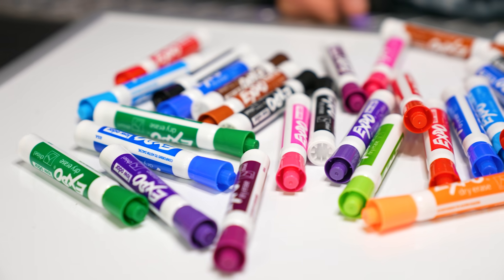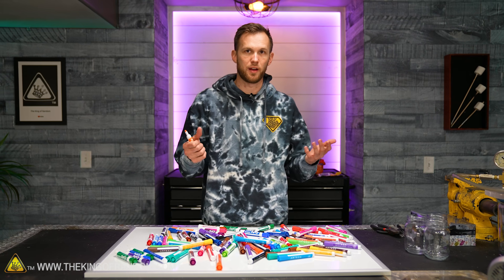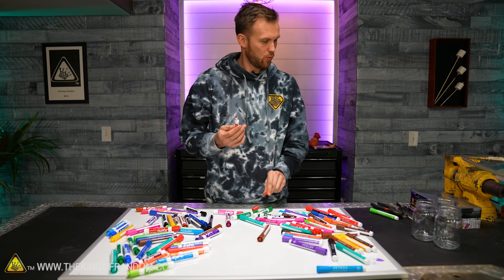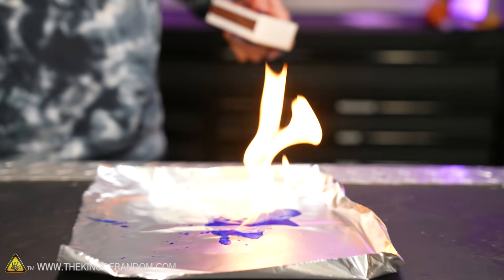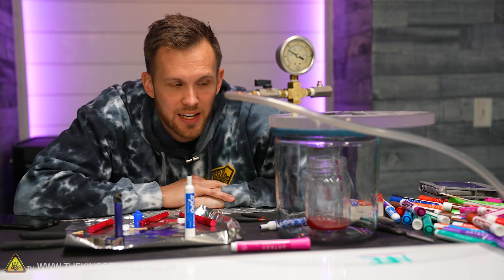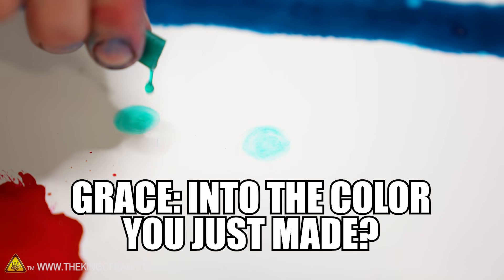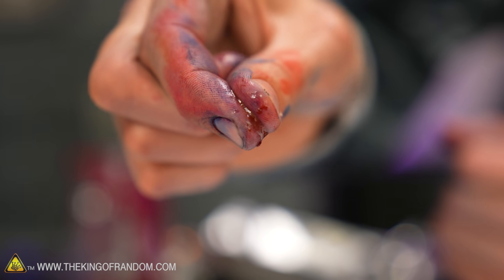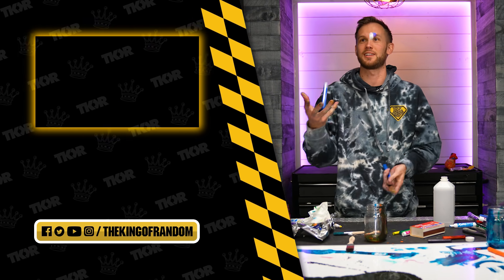Using Dry Erase Fluid as Fuel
Today we are extracting the ink out of dry erase markers to see what it's like in large quantities and if it's flammable!

Send Us Some Mail:
TKOR
63 East 11400 S # 198